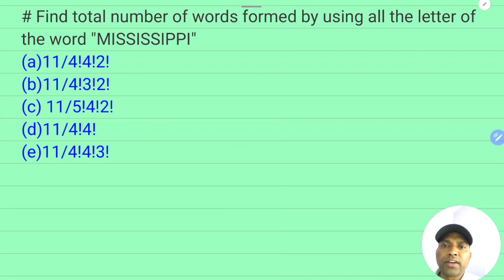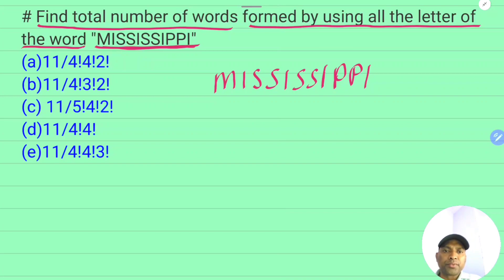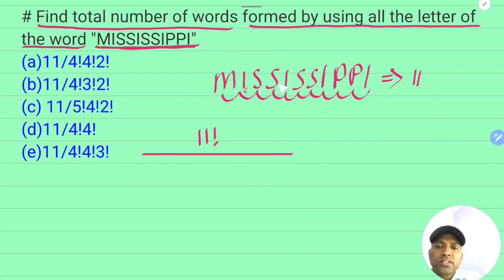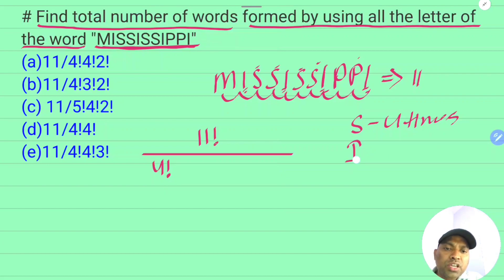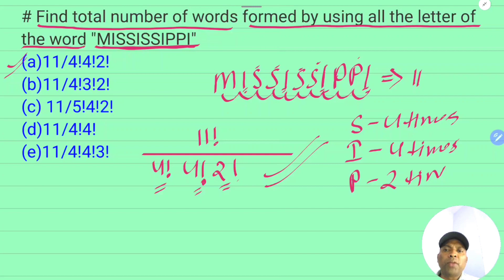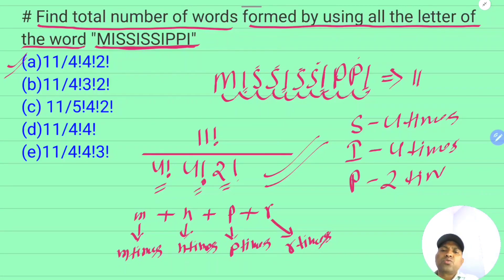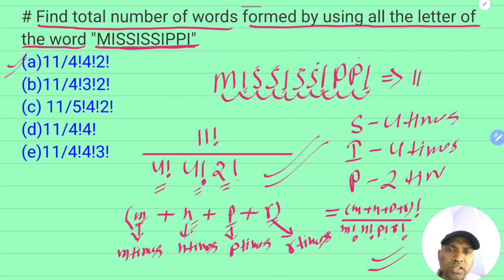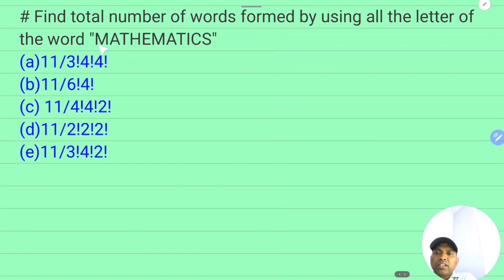Learn Quant Modern Math Permutation and Combination concepts in 1 Hour Concept Just In 5 Minutes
At Verbalhub, we offer a unique approach to mastering modern math, permutation, and combination concepts. Our 1-hour session is designed to condense these key topics into a quick 5-minute overview, providing you with a rapid understanding of the fundamentals.

During this session, you'll dive into the essential concepts of modern math, exploring permutations and combinations in a concise yet comprehensive manner. Our expert instructors will break down complex ideas into digestible segments, ensuring that you grasp the core principles efficiently.

By participating in this session, you'll gain:

✅ Quick Understanding
✅ Focused Learning
✅ Effective Application
✅ Expert Guidance
✅ Comprehensive Preparation

Join us at Verbalhub and accelerate your learning journey today!